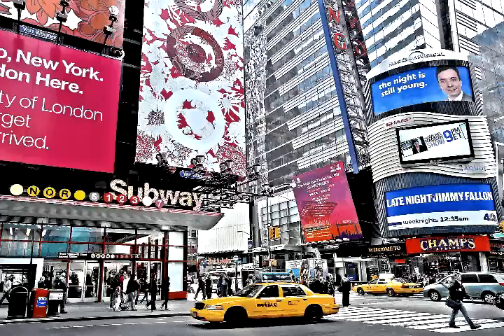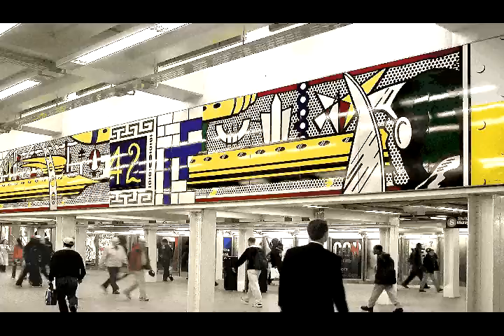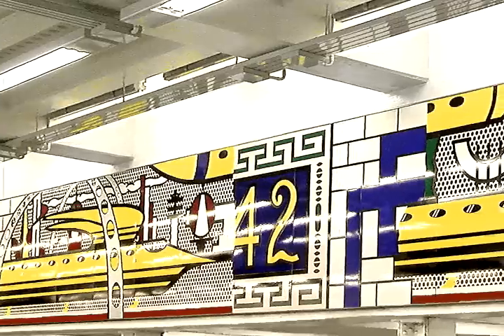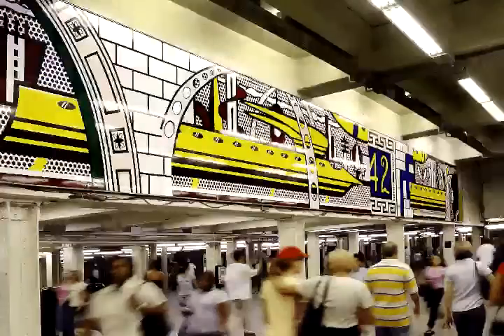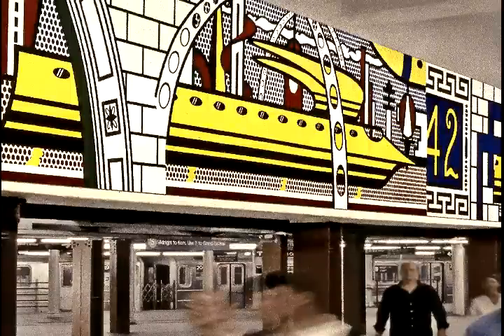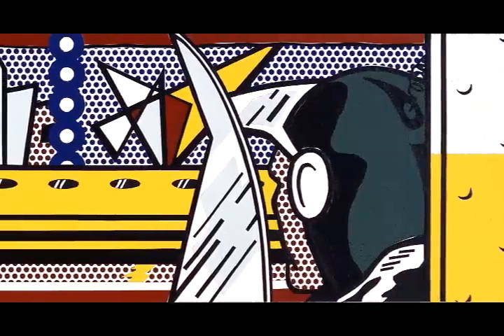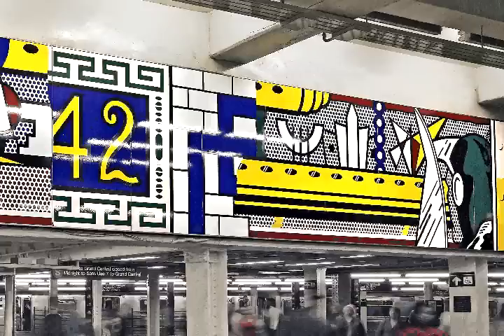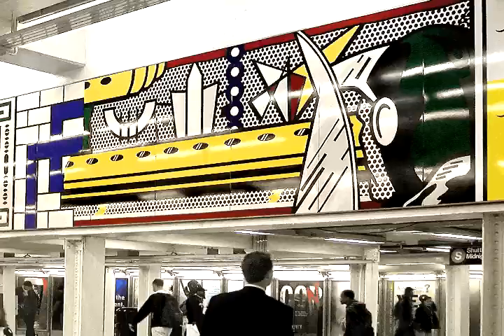MTA Arts for Transit: Times Square Mural (2002) by Roy Lichtenstein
Learn more about this artwork commissioned by MTA Arts for Transit for the Times Sq-42 St subway station in Manhattan.